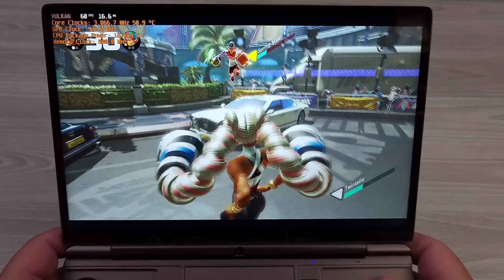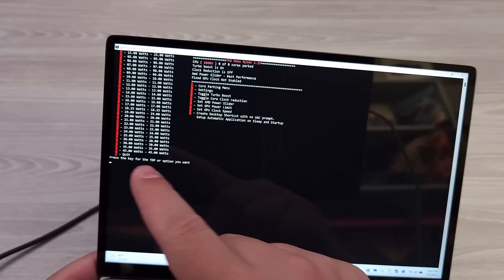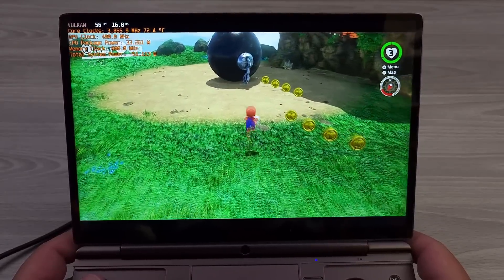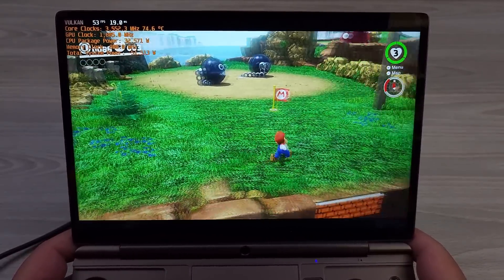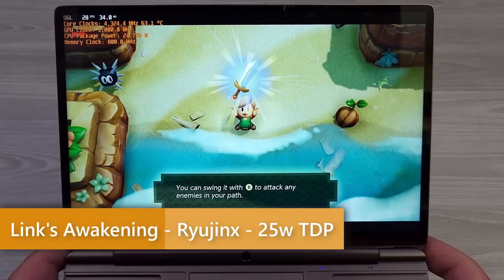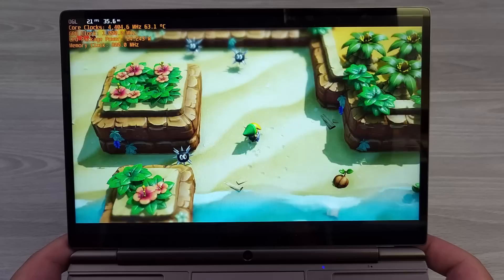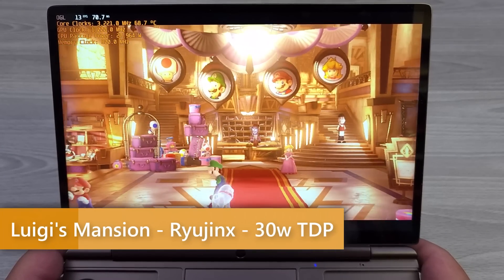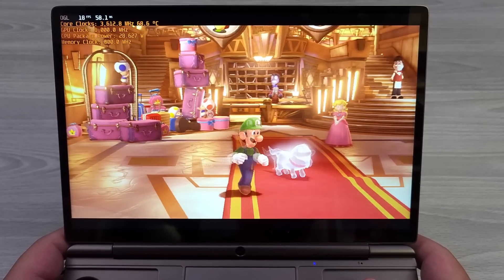GPD Win Max 2 AMD 6800U - Switch Emulation With Yuzu And Ryujinx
00:00 - Arms Yuzu 18.25 watt
00:28 - Super Mario Odyssey Yuzu 18.25 watt
01:15 - Super Mario Odyssey Yuzu 28 watt
01:48 - Super Mario Odyssey Yuzu 32 watt
02:51 - Astral Chain Yuzu 28 watt
03:22 - Metroid Dread Yuzu 28 watt
03:50 - Fast RMX Ryujinx 25 watt
04:32 - Link's Awakening Ryujinx 25 watt
05:59 - Paper Mario The Origami King Yuzu 24 watt
06:34 - Luigi's Mansion Ryujinx 30 watt